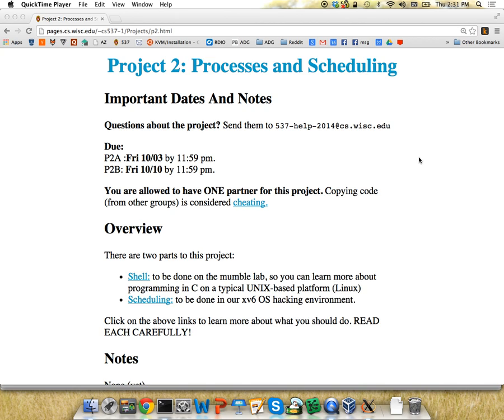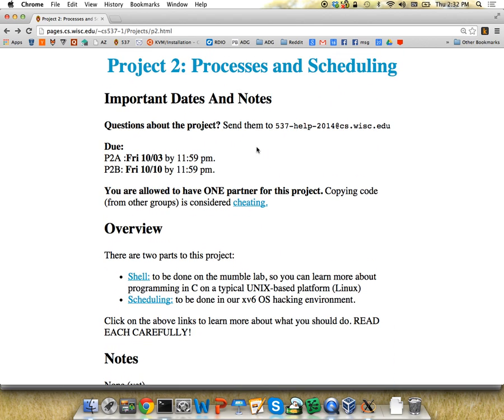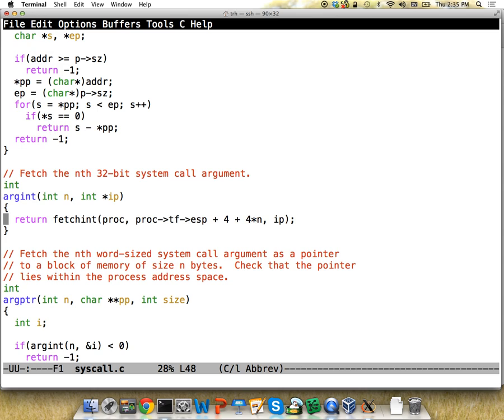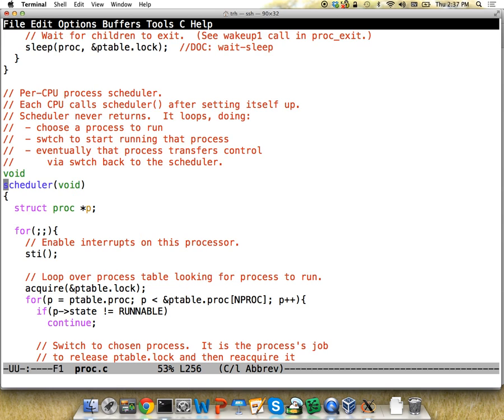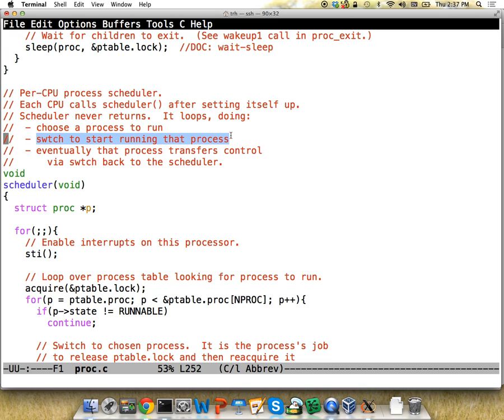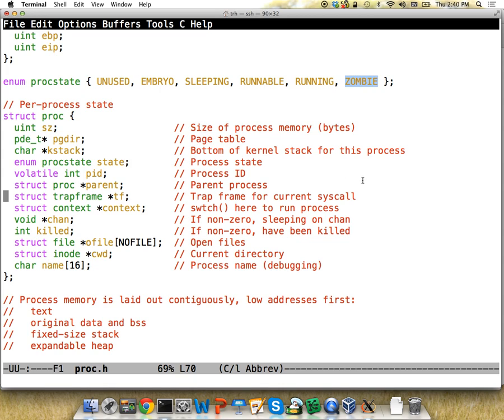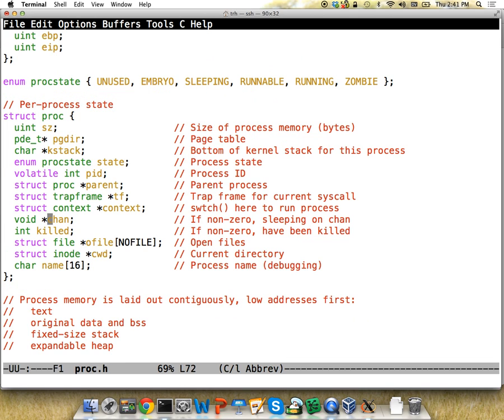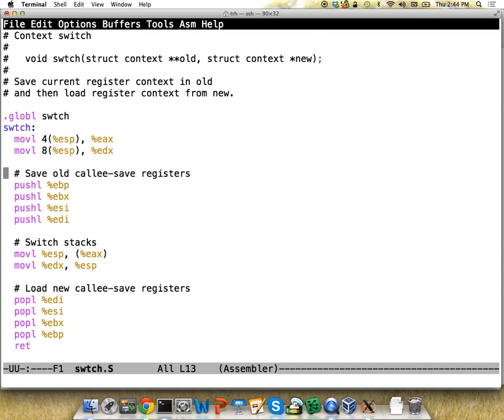Discussion on 9/18/14 -- xv6 context switching